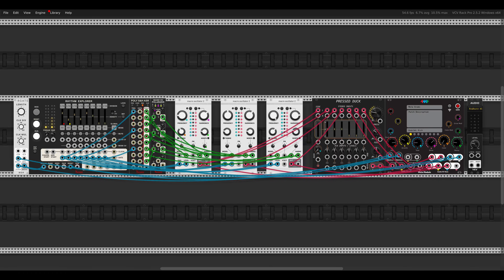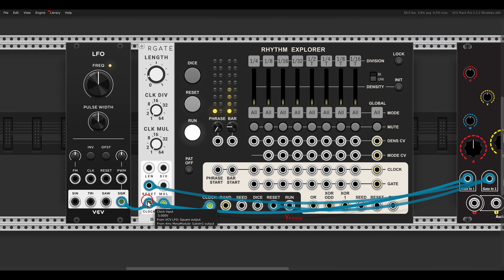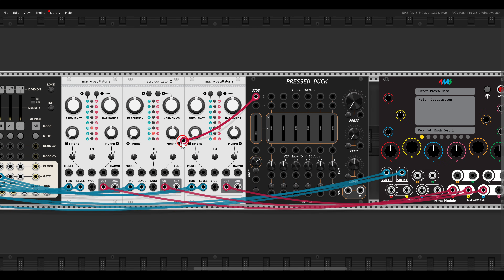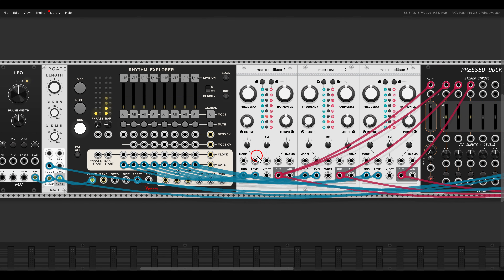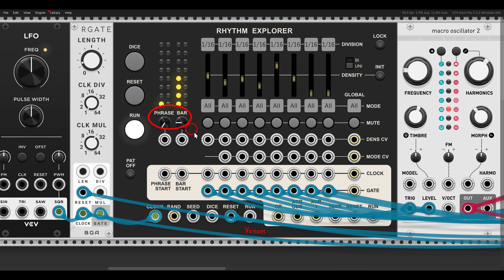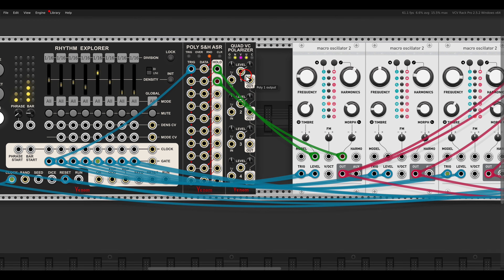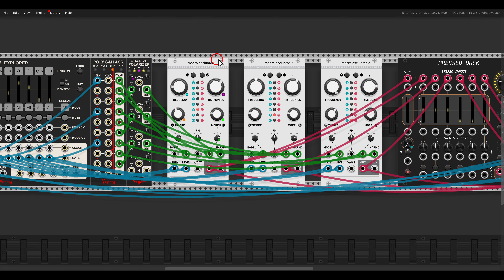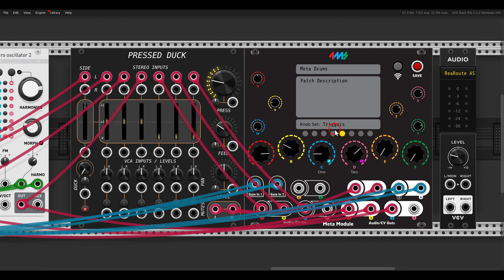Building a drum machine for the 4ms Meta module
Here is the VCV patch together with the Meta module file

00:00 - Introduction
00:21 - Building the setup
08:48 - Final setup
10:33 - With hardware